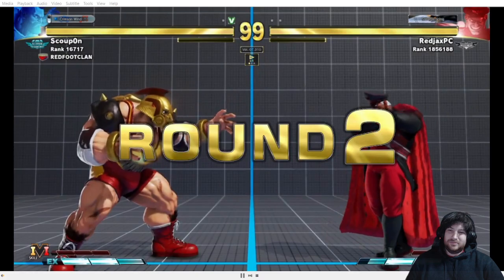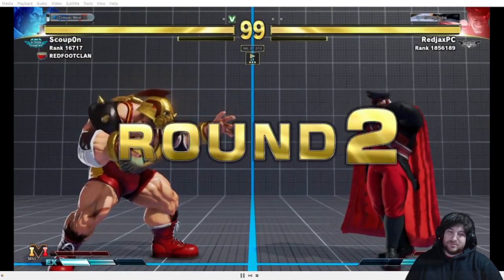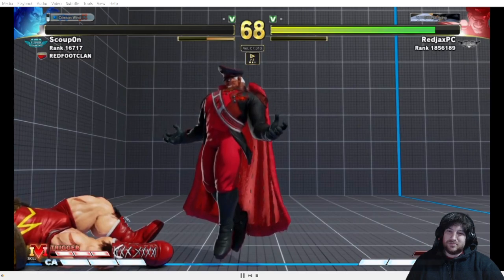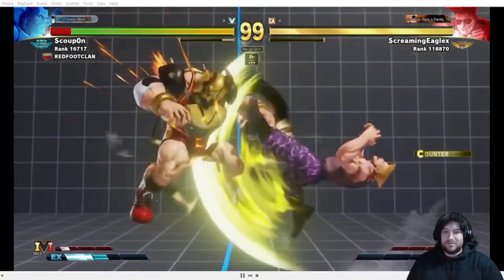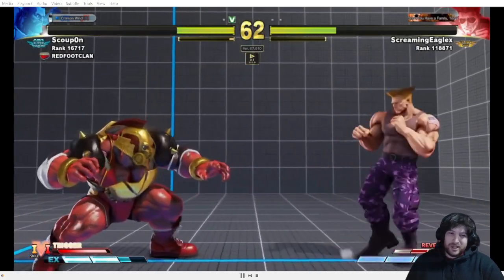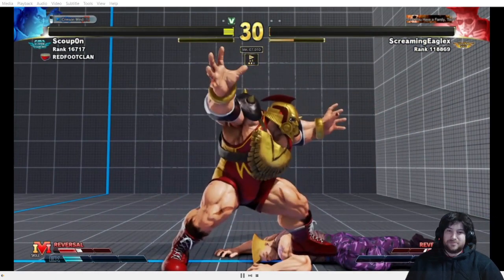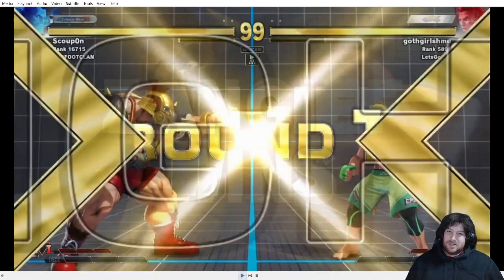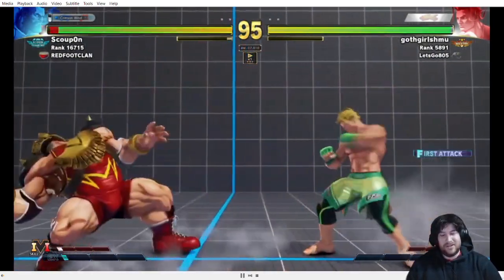Zangief/Fang Tournament Run Part 2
I was invited to play in the Cuhz Lightyear invitational tournament for Street Fighter 5 . Here is part 1 of my matches where we play Zangief and Fang and we watch them back and see what we could of done better and just talk about the matches.
my twitch Twitch.tv/coup0n